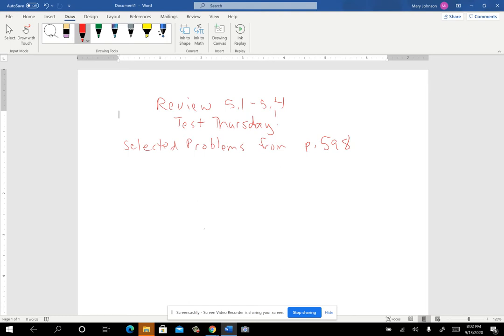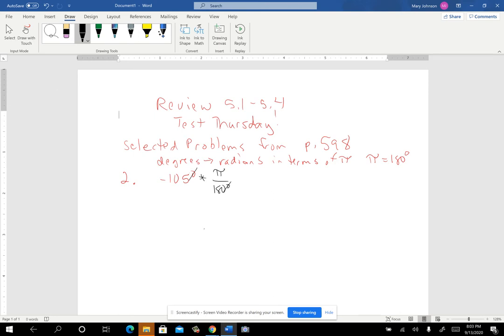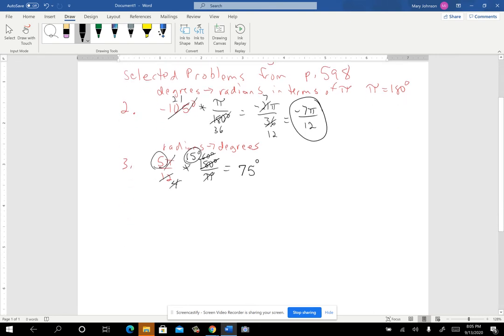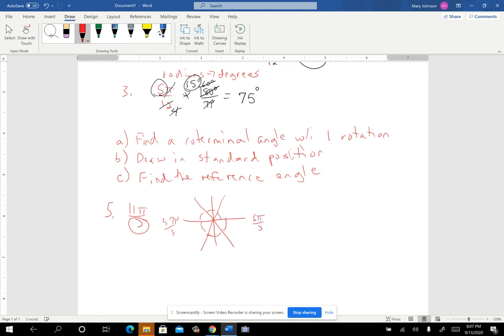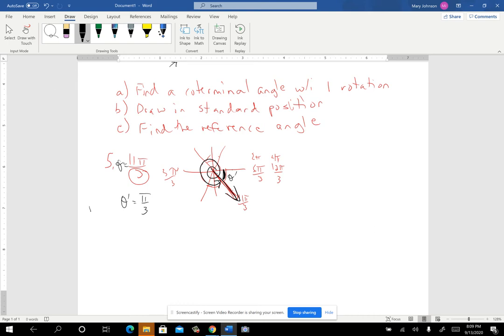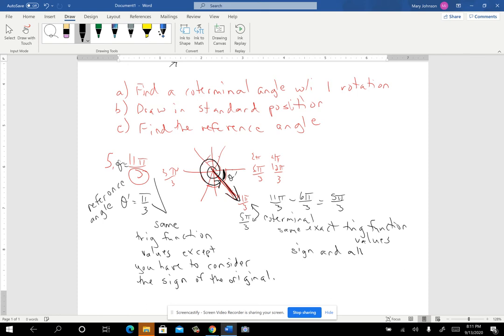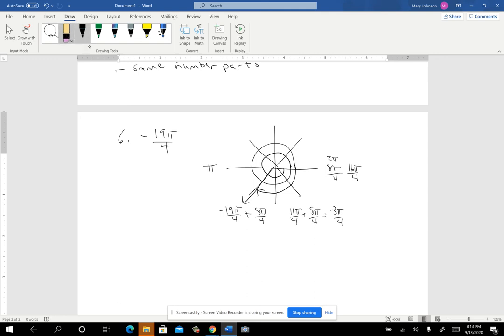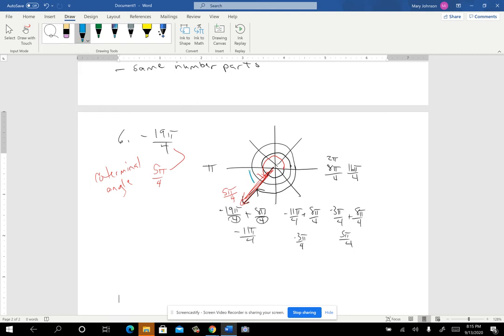Review Video p.598 1-6